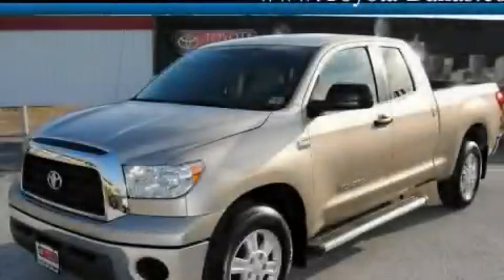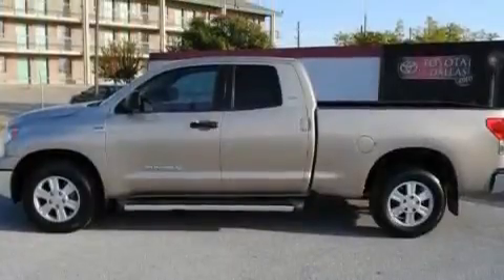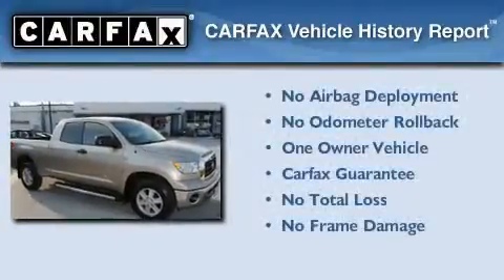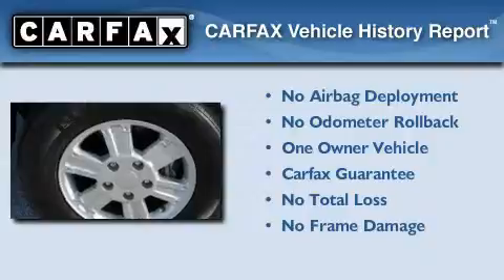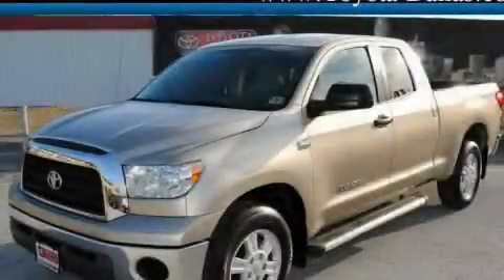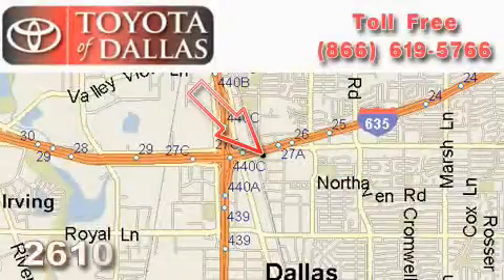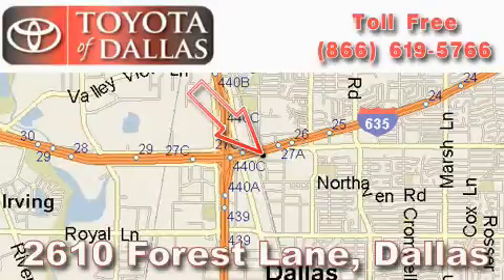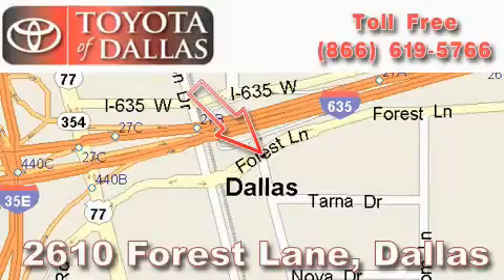2007 Toyota Tundra Hurst TX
Year: 2007
 Make: Toyota
 Model: Tundra
 Engine: 4.7L 8 Cyl. Fuel Injected
 Trans.: Automatic
 Exterior: Desert Sand Mica
 Miles: 28,910

 2007 Toyota Tundra Dallas TX